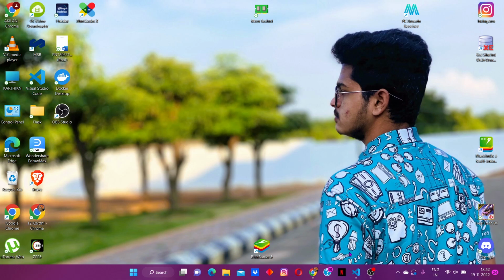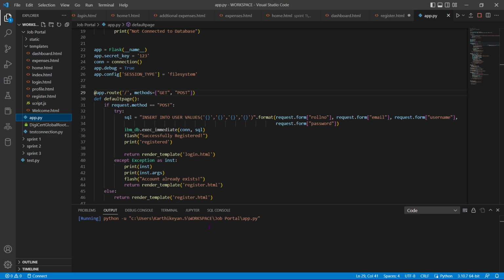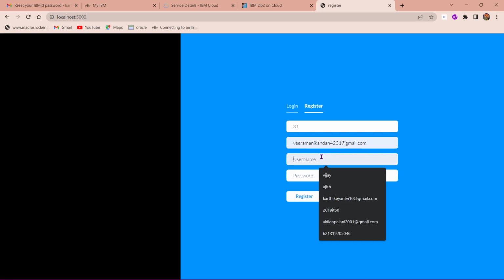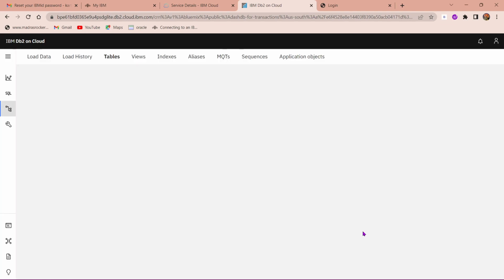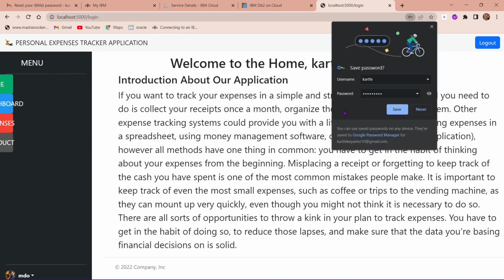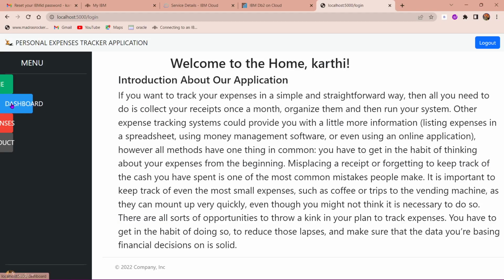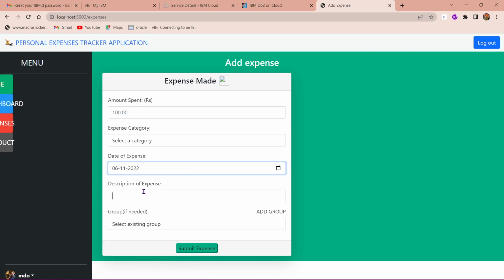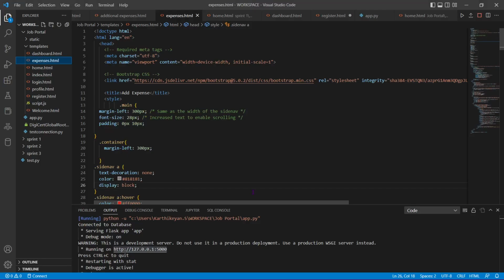PNT2022TMID13638-PERSONAL EXPENSES TRACKER APPLICATION